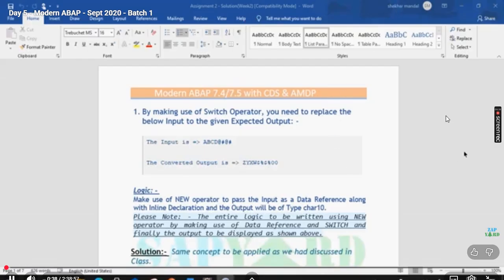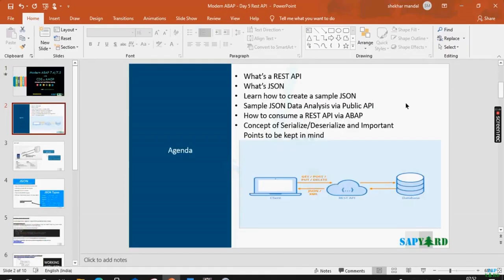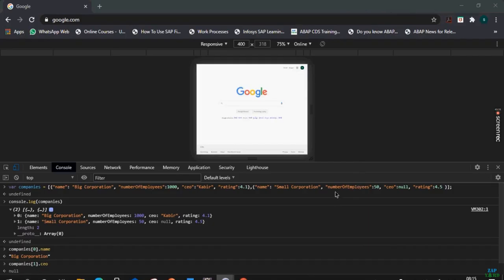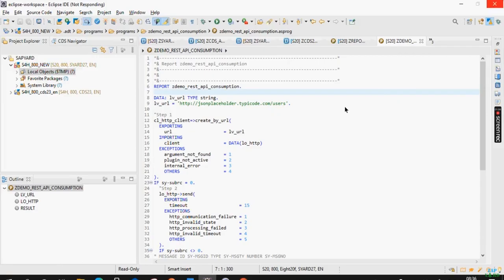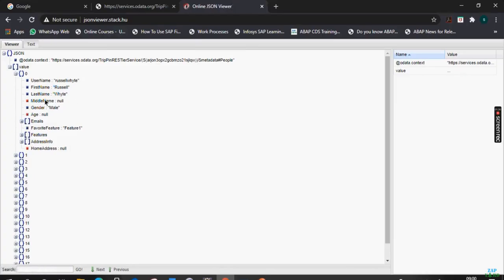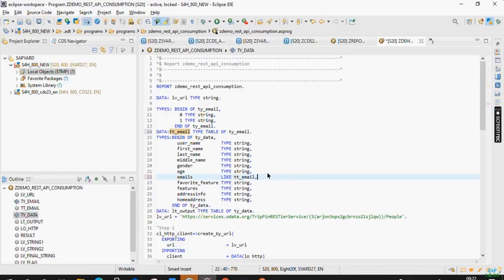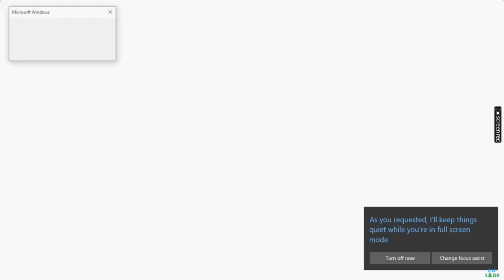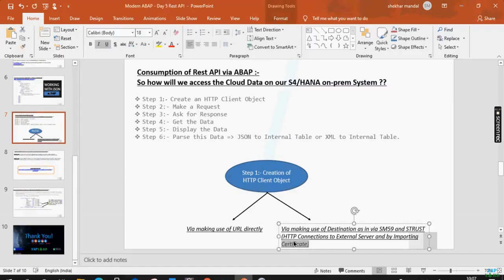Modern ABAP DAY5